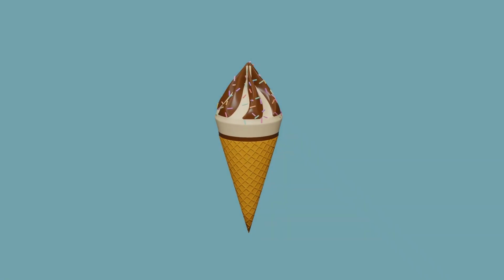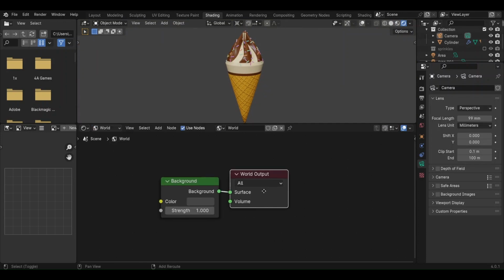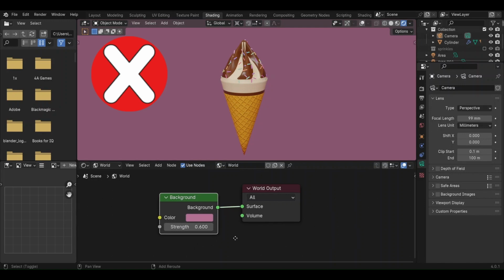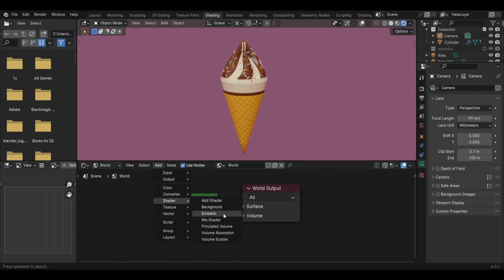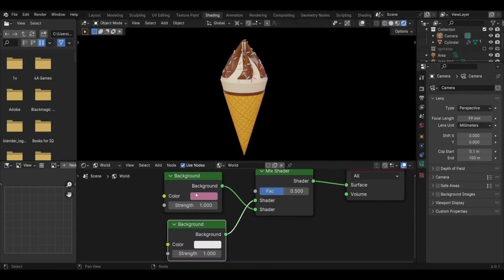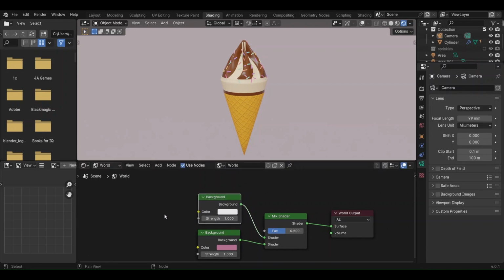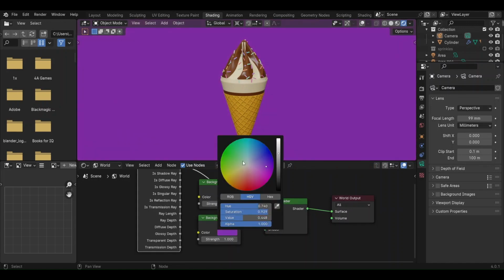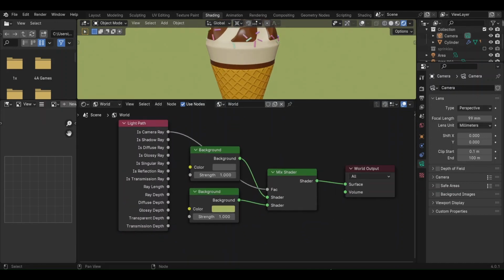Render with any Background color in Blender | Lighting tutorial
In this tutorial, we will learn how to render your scene with any background color without affecting the lighting the scene.